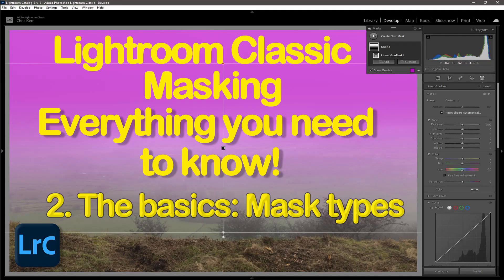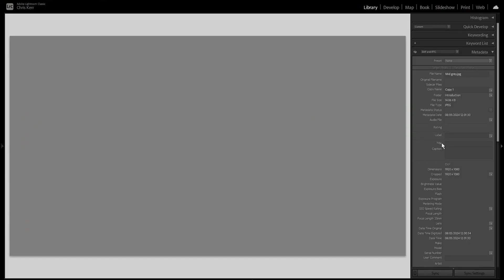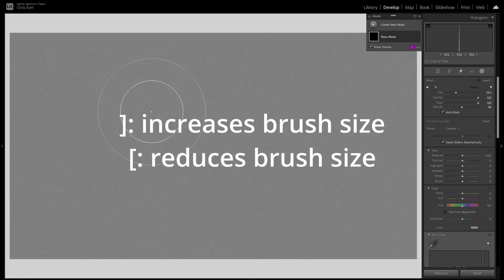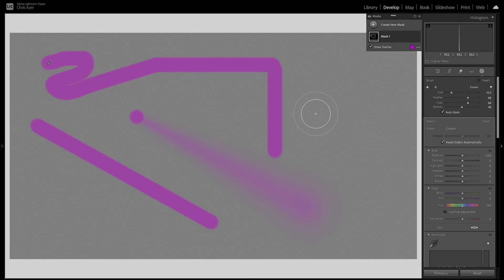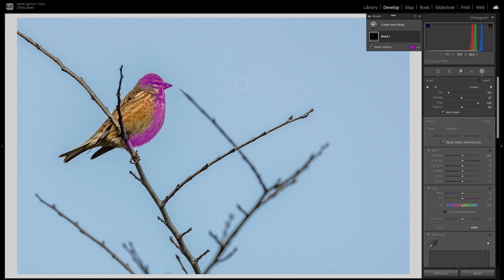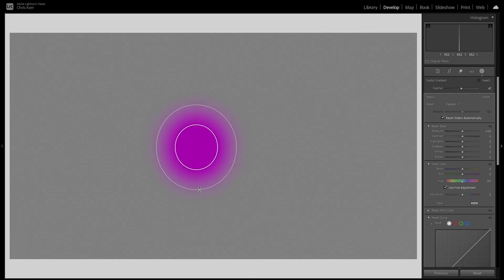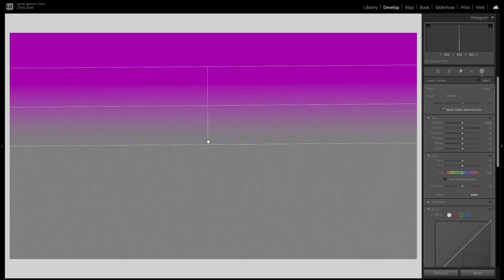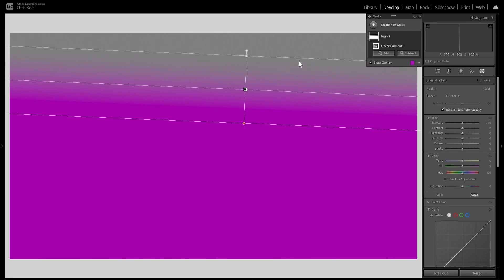Lightroom classic masking: the different mask types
In this video, I explain the 10 different mask types available in Lightroom Classic, and show how to access them and how they work.
At 1min 50 secs, there is a neat trick to speed access to the three manual masks.